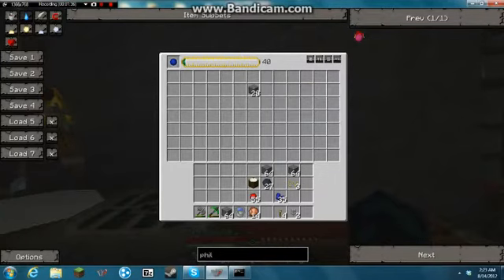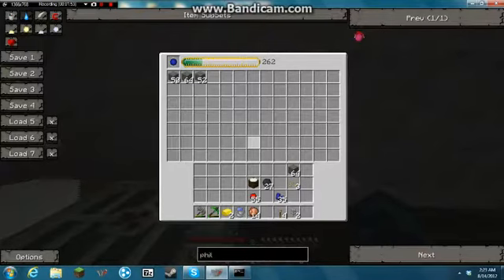Tekkit! Trevor and Wills side! Part 17!